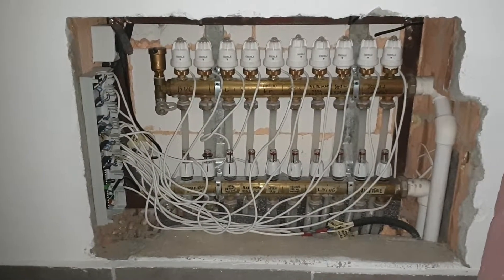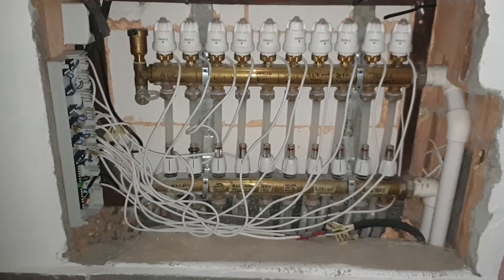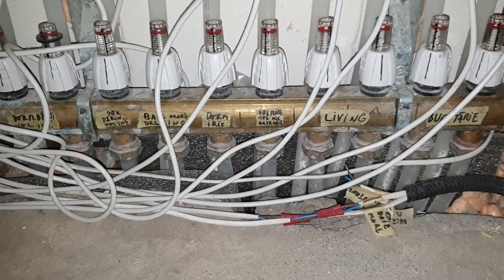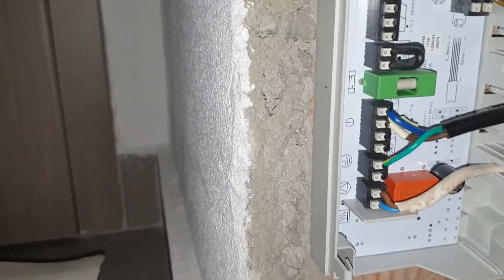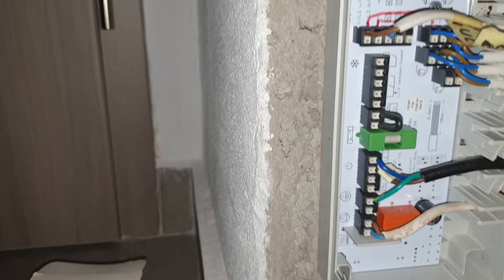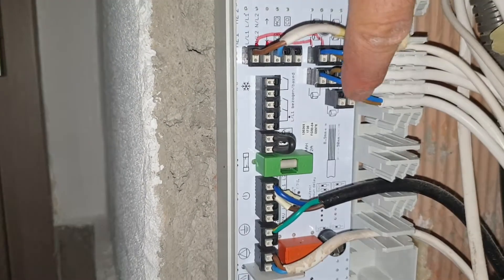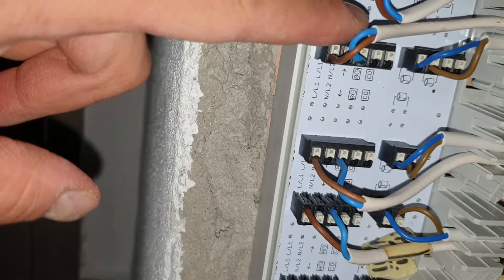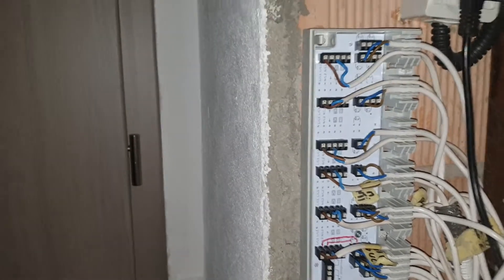Heating automation using Alpha direct B 21402-06N2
Installation instructions for heating control panel Alpha direct B 21402-06N2